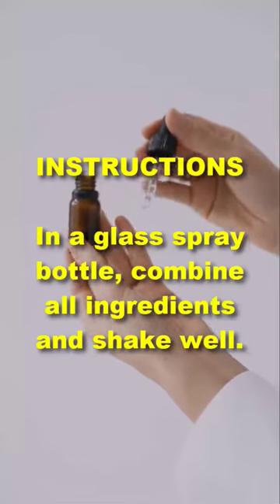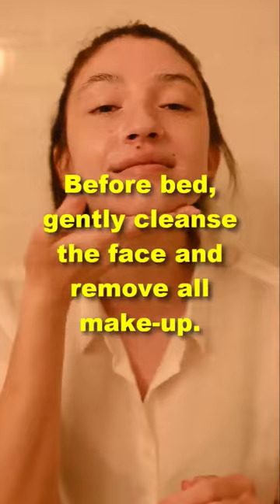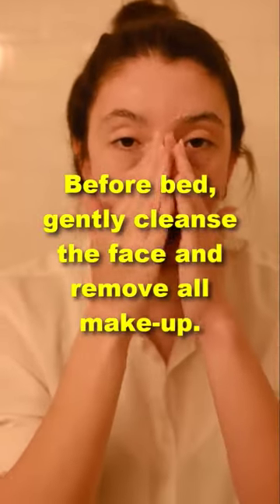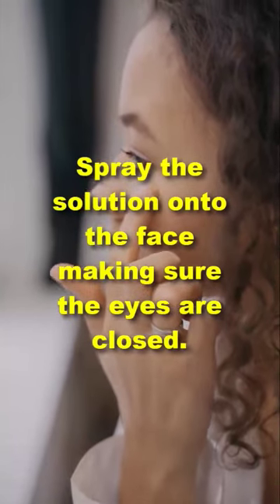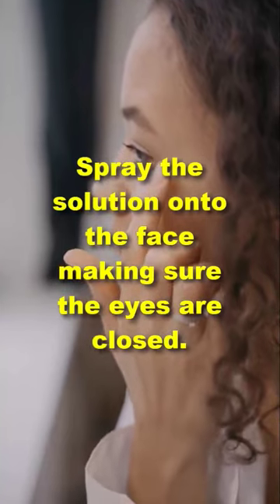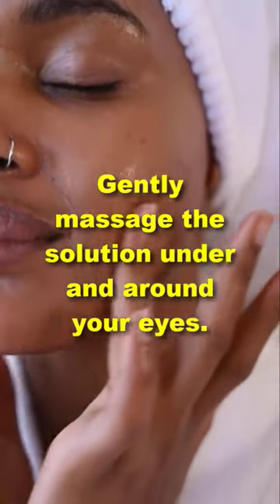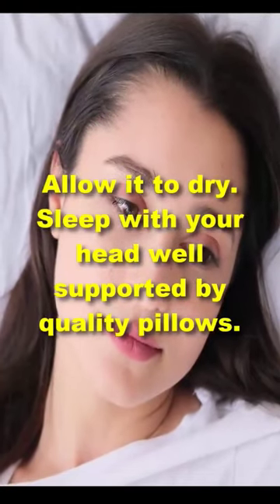how to get rid of under eye bags